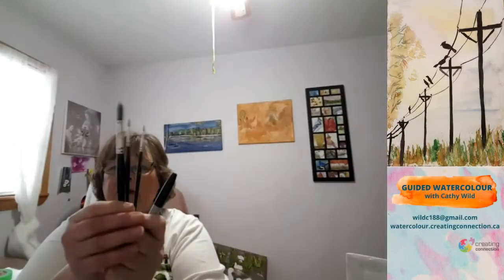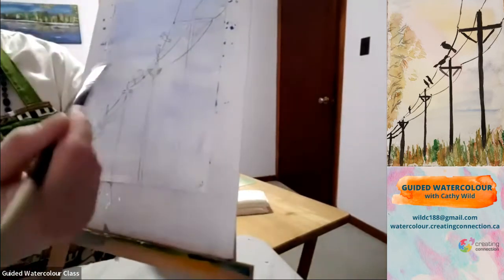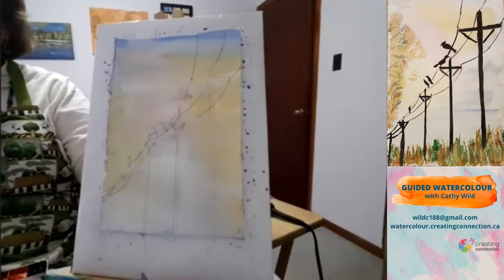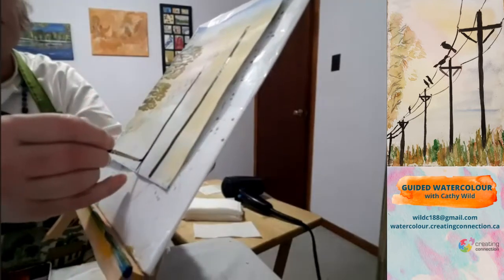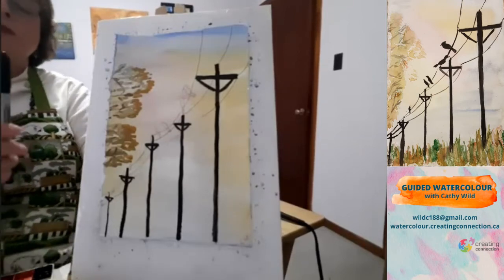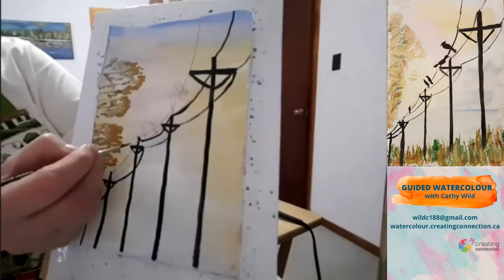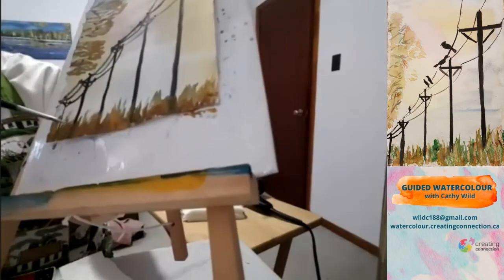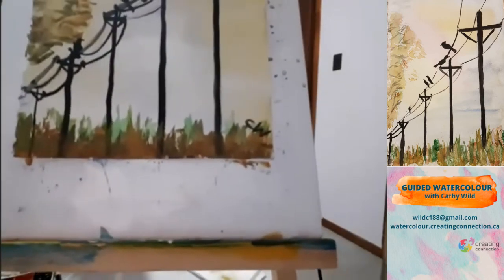Birds on Hydro Wires - Guided Watercolour with Cathy Wild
JAN 20, 2022 - BIRDS ON HYDRO WIRES

**Join these classes LIVE over ZOOM every week **

Artist Cathy Wild instructs you through a guided watercolour art class.

This week we will paint BIRDS ON HYDRO WIRES

MATERIALS NEEDED:
- One 6"x9" watercolor paper, with sketch drawn in pencil (taped on back to secure to backing board).
- PAINT COLOURS: Blue, Red, Black, Brown, and Green.
- BRUSHES: #0-#6 regular brushes (or your favorites)
- A fine line black marker for making thinner lines
- Blow dryer
- Two dishes of water and paper towel

Bring your curiosity to this meaningful activity that includes a mixture of stimulation, reflection, thought provocation, peaceful calm, relaxation and mindfulness.

NOTE: The instructions in this class are intended specifically for watercolour paints. The techniques demonstrated do not work in the same way with other mediums and materials (acrylic, oils, crayon, lead pencils, coloured pencil crayons, charcoal, marker, etc.)

Your guide and instructor is Cathy Wild, an artist who began painting as therapy in April 2016 after her own journey of self-discovery following brain surgery. Some of her works have been on display at local art galleries and clubs.

Cathy is excited to volunteer her time in helping others paint while continuing her own recovery. May you find yourself inspired by the giftedness that emerges through your creations.

GENERAL MATERIALS
- Watercolour paper, preferably at least 140 lb. This can be Canson’s from Walmart or wherever you are able to order or pick up supplies.
- Pencil, painters tape, backer board (to tape art paper/canvas to), paper towel (or rag), dish of water (for rinsing brushes), 2nd dish of water, extra paper towel.

Photos of finished pieces can be viewed at our Facebook photo album If you would like to add your piece to this on-line collection, please send it by email attachment to

All levels of skill and experience are welcome.

CREATING CONNECTION CANADA is a network of welcoming and inclusive communities committed to sharing authentic conversation, nurturing meaningful activities, promoting holistic wellness practices, and fostering compassionate action.

As a REGISTERED NON-PROFIT charity, we welcome and gratefully appreciate any financial contributions to our ongoing efforts. Tax receipts are provided.

You can also visit our PRODUCTS FOR PURPOSE online store to make a purchase that will benefit our partner organizations, gifted artisans and local operations.

Or support us when you Shop on Amazon with this